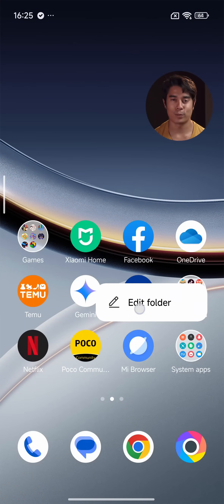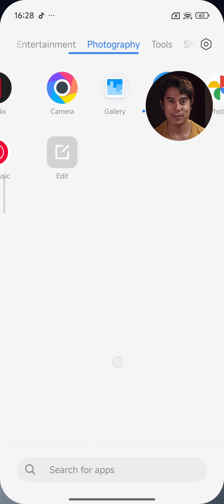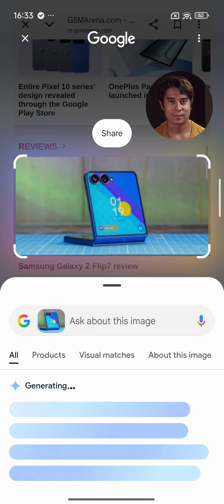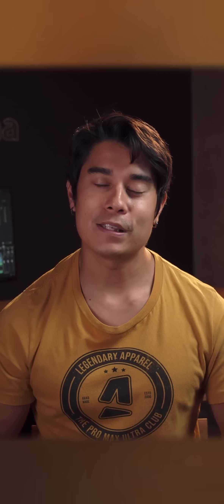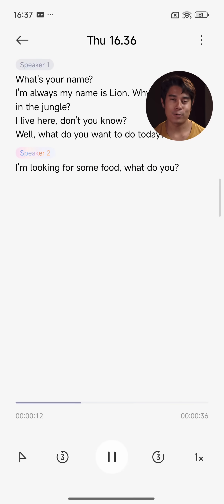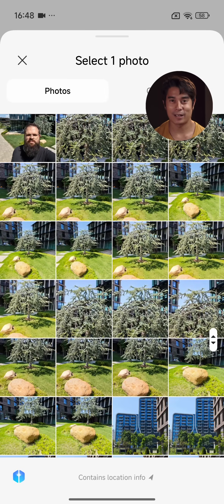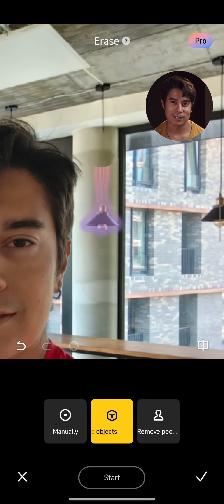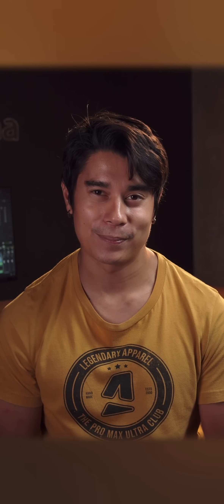Xiaomi HyperOS 2 feature walkthrough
This is a portrait video - optimized for a mobile view!
Based on Android 15, Xiaomi HyperOS 2 for Xiaomi, Poco and Redmi smartphones has all the latest Android features and then some. Here's our list of HyperOS 2 top new features if you are a first-time Xiaomi user. Long-time Xiaomi users - sorry if we've missed your favorite feature! Some of the minor features had to give way to keep this video concise.

Timestamps:

00:00 Intro
00:24 Home screen and style of the UI
00:35 Notification and control center
00:43 Settings shortcut
00:51 Large folders
01:01 Proprietary apps
01:10 Remote app
01:17 App drawer
01:28 Task switcher
01:35 Multitasking
01:43 Sidebar
01:52 Circle to search
01:58 Theme store
02:19 New connectivity options
02:49 Google Gemini
02:59 Transcribe audio
03:06 Live translation
03:15 Call translation
03:21 Generate subtitles
03:36 Dynamic wallpaper
03:49 AI expand photo
04:01 Object eraser
04:08 AI sky
04:16 Writing tools
04:27 Conclusion